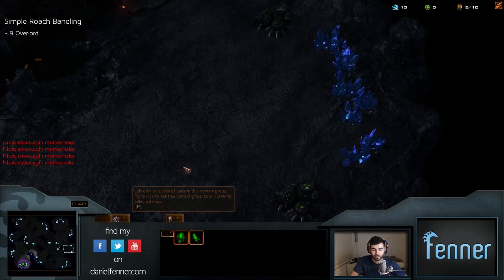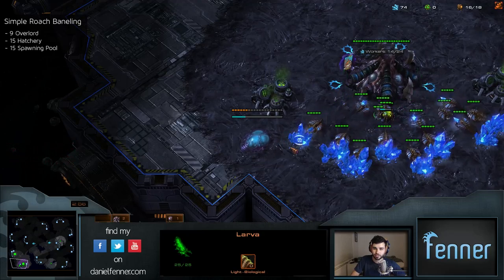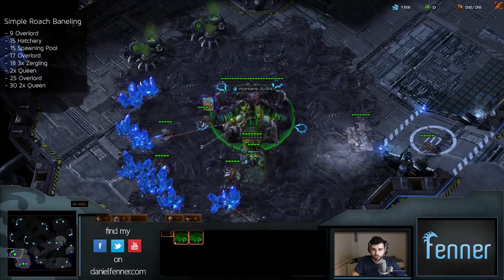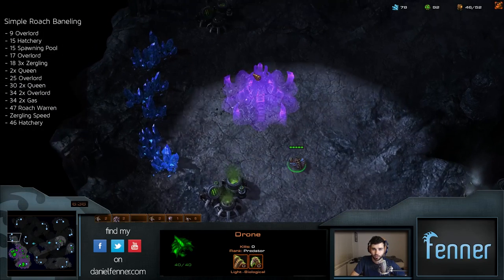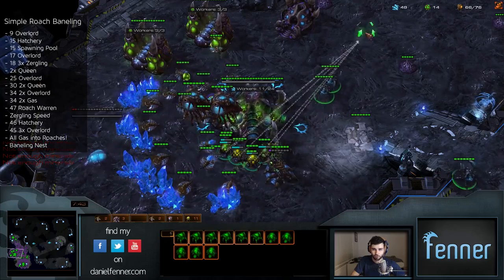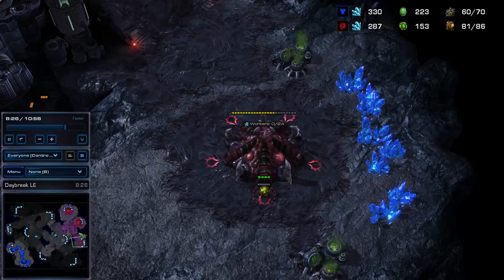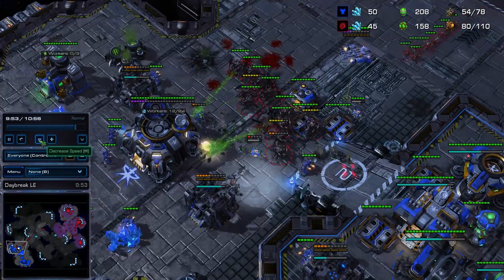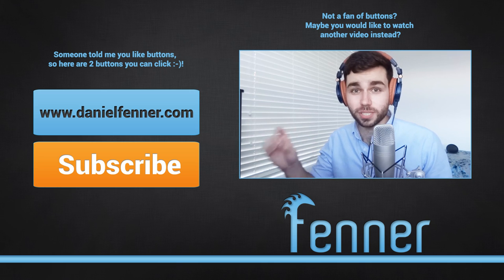Simple Roach Baneling Allin - ZvT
Simple Roach Baneling Allin that you can use against greedy Terran players!

- 9 Overlord
- 15 Hatchery
- 15 Spawning Pool
- 17 Overlord
- 18 3x Zergling
- 2x Queen
- 25 Overlord
- 30 2x Queen
- 34 2x Overlord
- 34 2x Gas
- 47 Roach Warren
- Zergling Speed
- 46 Hatchery
- 45 3x Overlord
- All Gas into Roaches!
- Baneling Nest